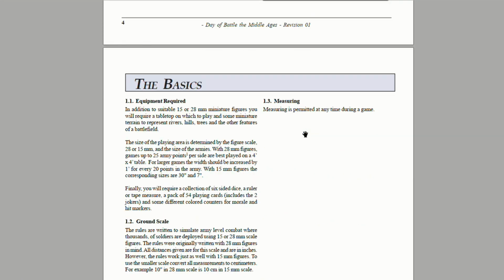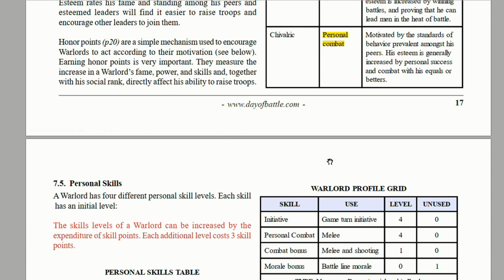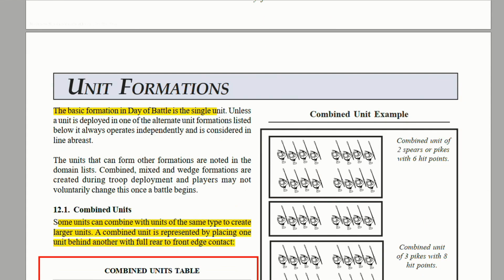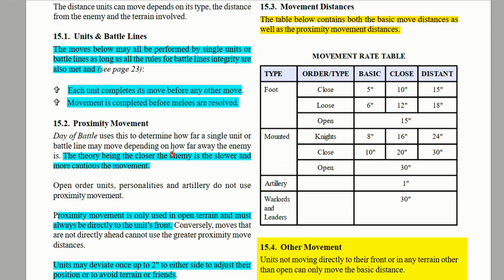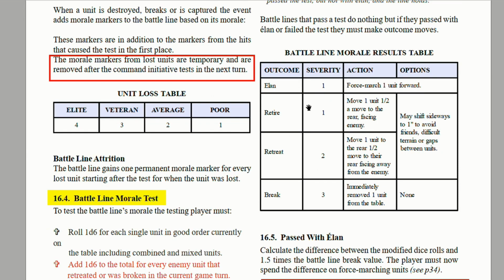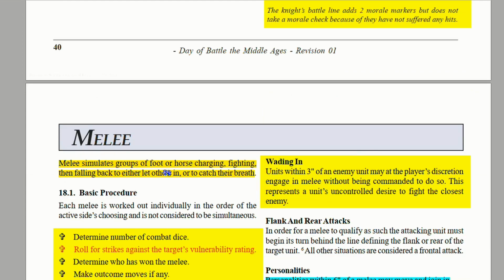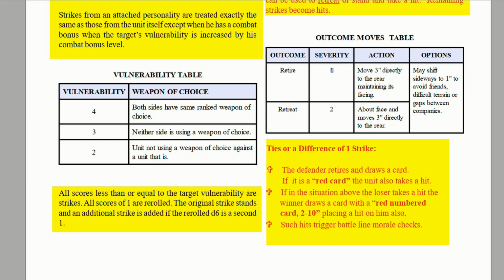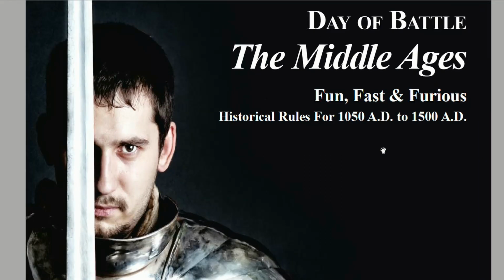DAY OF BATTLE - Rules Flick Through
The game mechanisms in Day of Battle are designed to give a game that has the feeling of the period, not just the battle. Like most published games of the past and present, Day of Battle can be played as standalone game where players setup a game, have a great time and then pack up and move on. To gamers just starting out in the hobby this is great, but it isn’t too long before they yearn for a campaign. In a campaign game you can truly prove who you are and how good you can be. Ah, but campaigns can be a black hole. Once you are sucked in there may be no way out and for many reasons the campaign fizzles and ends usually leaving you frustrated und feeling unfulfilled.

Day of Battle attempts to satisfy the desire to play in a campaign but does it in an easy and enjoyable way. As mentioned earlier, you are a general referred to as a Warlord. Borrowing from our role-play cousins, your Warlord has a number of skills and attributes that make him who he is on the battlefield. During the actual battle you acquire something called honor points whenever you perform actions appropriate to your Warlord. At the end of the battle, win or lose, you total up your honor points and turn them into skill points. As these accumulate, you spend them on more skills and attributes to make your Warlord more powerful. Gain enough points and you have a chance to climb the social ladder and become a high-ranking noble.

Each battle you play is based on the social rank of your Warlord. The higher the social rank, the bigger and better the army your Warlord is going to summon. In a campaign, the better your army, the better your chances of winning. This campaign system is unique in that it doesn’t require a map, an umpire, or even other players. The fog of war in the game system is so good that you can play a game against yourself and not know which side will win, and if both survive then both will win. You would truly have to cheat to trick the game. Mind you, it is always more enjoyable playing with other gamers. I run a campaign with six different Warlords that I have created and play them randomly against each other. When friends come over to play, I have control one of my Warlords. Games between Warlords just starting out their career are over in an hour or so, which allows for multiple games in one sitting.

The army creation system called 'The Domain' is based on a loose interpretation of the history of times but designed to be fast, fun and unpredictable. A Warlord and army can be created on paper with a deck of playing cards and a handful of six sided dice in 10 minutes time. There is little math involved and unlike most point system games, you have very little control over your army. The size of your army is based on the social rank of your Warlord and the units that arrive at the “summons” are based loosely on the army you are playing and a little luck. You draw playing cards to determine how many units arrive and roll dice to determine what troop type they are. You can promote some of your units and the number of promotions available is based on your social rank. With this unknown in mind, retainer units must be chosen wisely -- and then go hire some mercenaries!